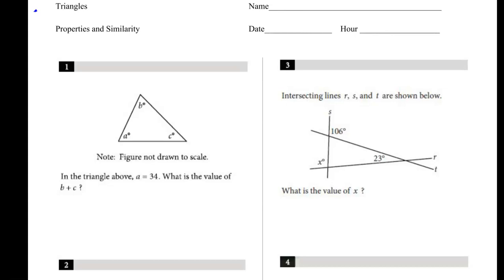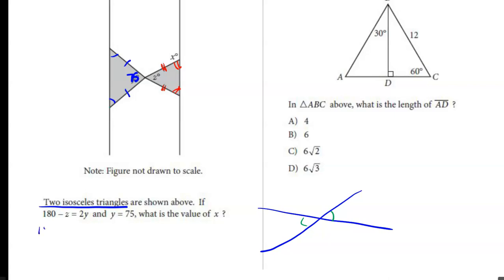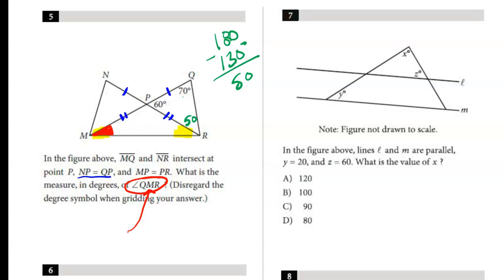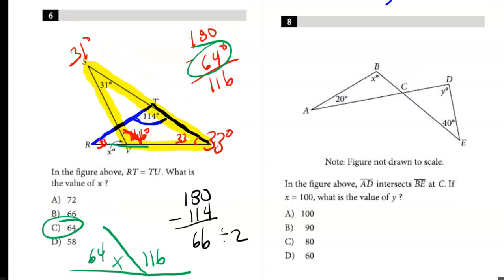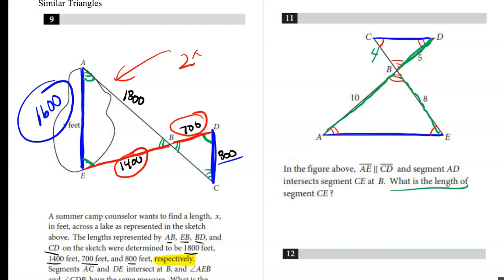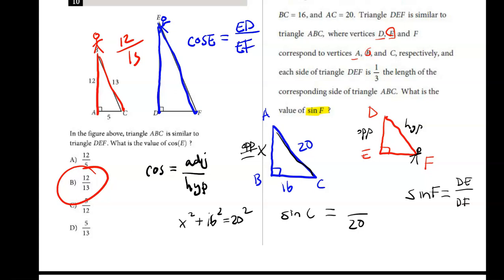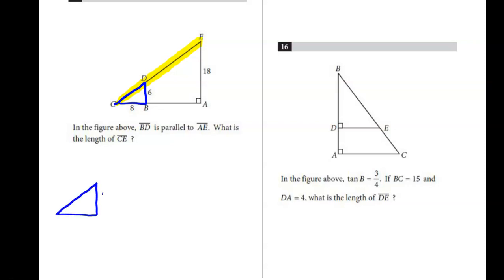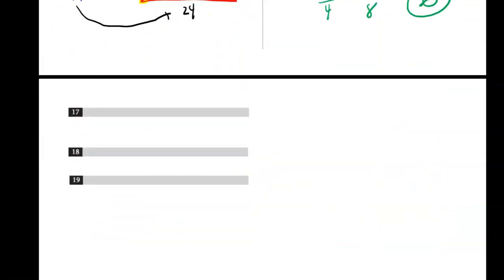Triangles Problems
Learn about types of triangle problems on the SAT.  These problems focus on angle properties, isosceles triangles, similar triangles, and some trigonometry problems involving trig ratios.